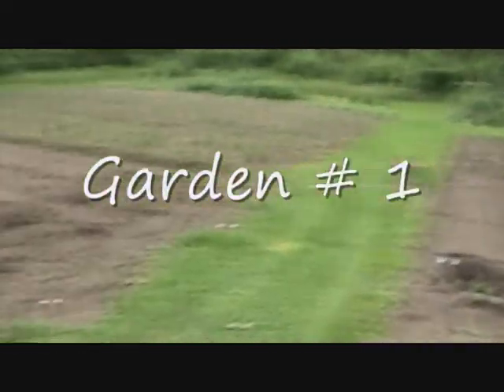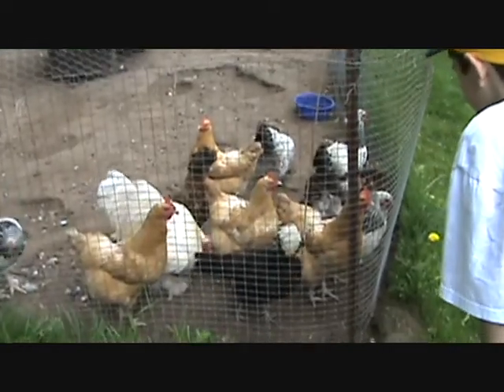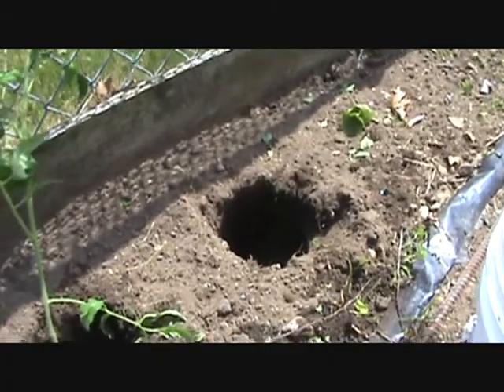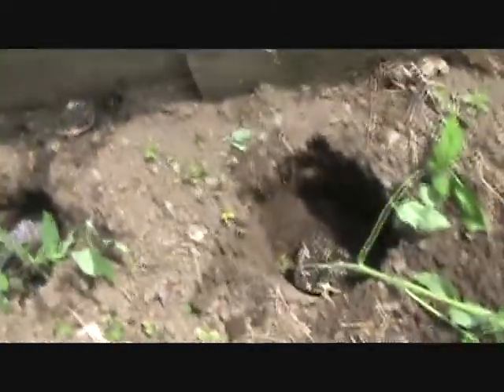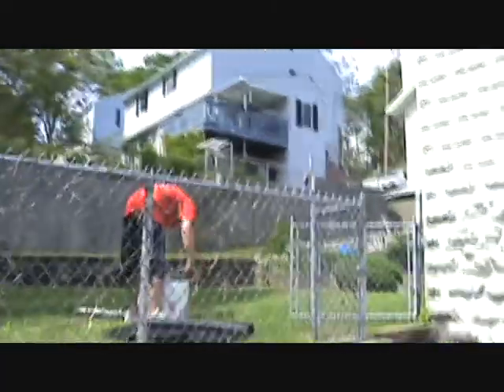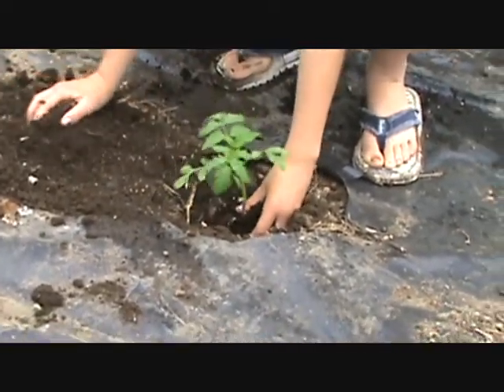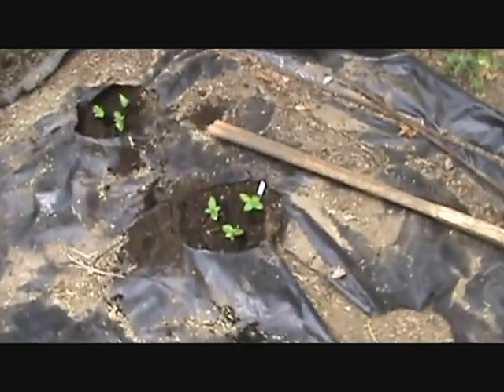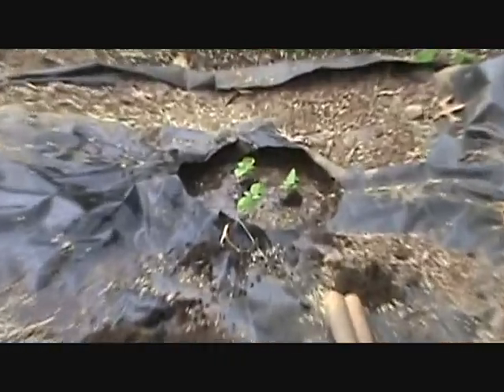PLANTING TOMATO GARDENS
Ash Tommy and Bow , smash a few hundred tomato plants in the ground , 2 gardens shown here and one more at home. it was a busy Memorial Day Weekend. enjoy. !!